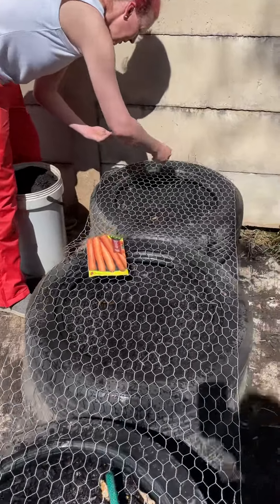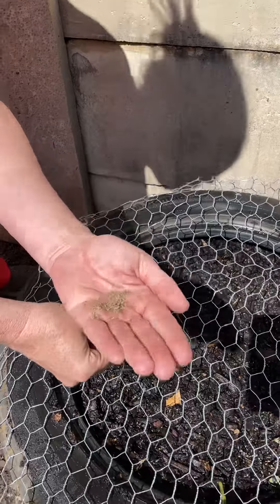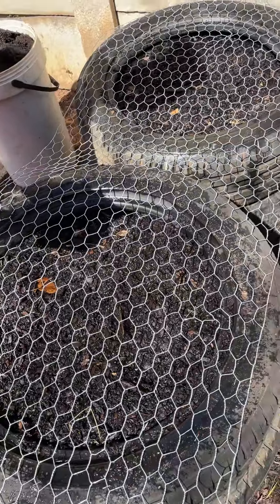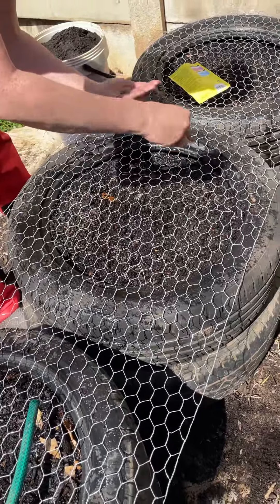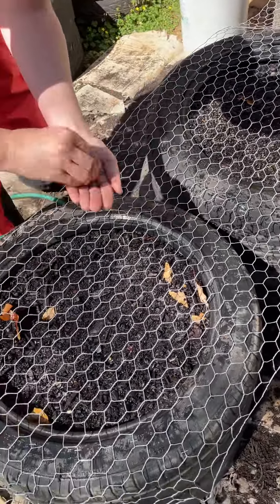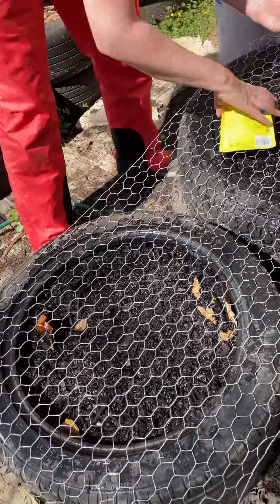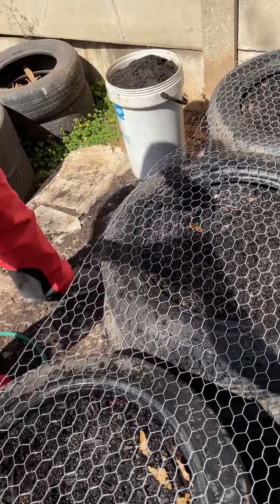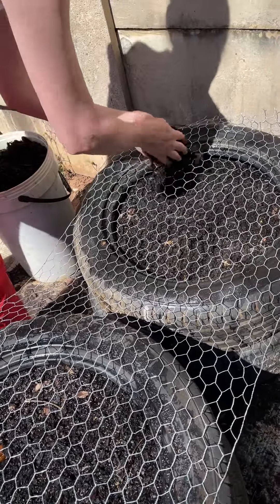Planting carrot seeds in a pet safe setup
Carrots are a popular vegetable that can be easily grown in most gardens. For the best results, carrots should be planted in early spring, as they require a long growing season. The seeds can be planted directly in the ground, or started indoors in pots and then transplanted later. Once the seedlings have emerged, thin them out so that they are about 3 inches apart. Carrots need to be watered regularly, especially during dry spells. When the roots are about ½ inch in diameter, they can be harvested. To do this, gently loosen the soil around the plant with a spade or trowel and then pull the carrot up by the greens. Carrots can be stored in a cool, dark place and will keep for several weeks. Regular harvesting will also encourage continuous growth throughout the season. With just a little care, you can enjoy freshly grown carrots all summer long!
for garden supplies and seeds